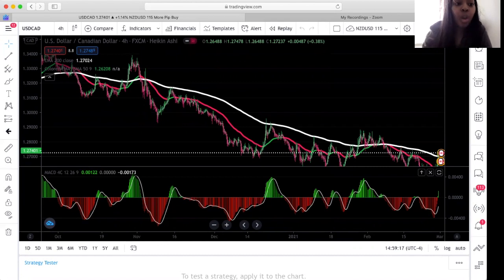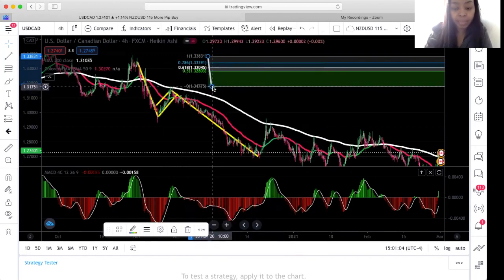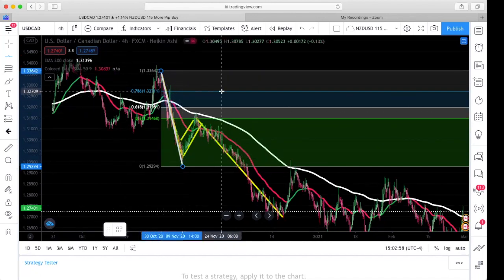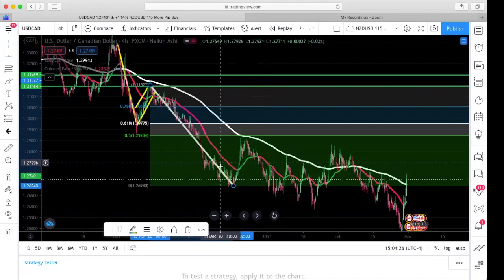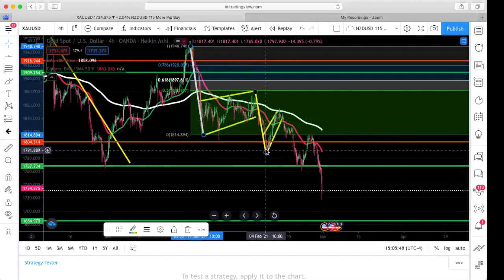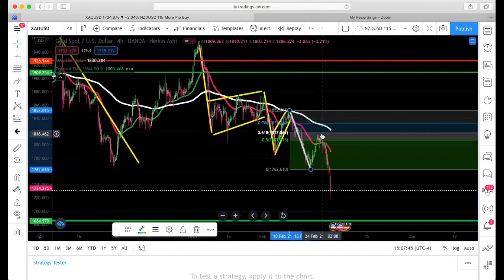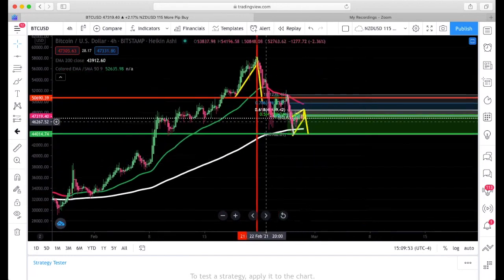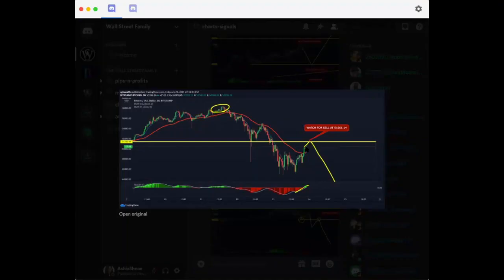How to Trade with Fibonacci Retracement - A Step by Step Guide for Forex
How to Use Fibonacci Strategy: Want to know how to trade with the fibonacci retracement tool? In this video, I tell you EVERYTHING you need to know about the fibonacci retracement and extension tool. I also talk about how it's VERY SIMPLE to add, how it helps you make money, and more.

If you want an even DEEPER insight and actual training, look at my forex discord community below!